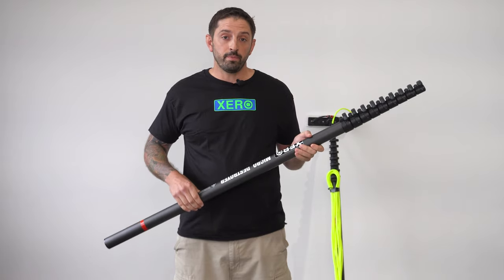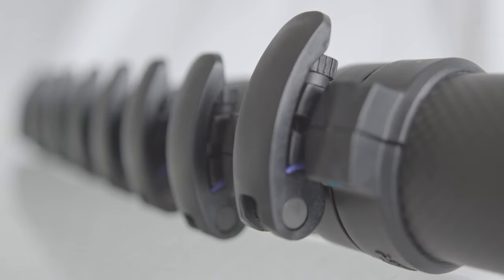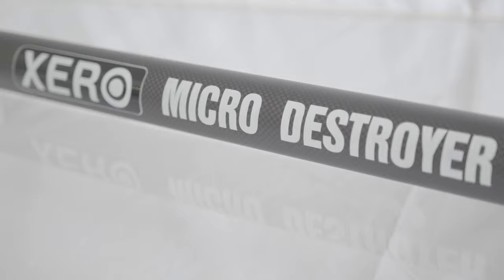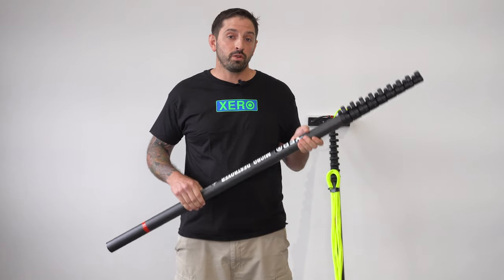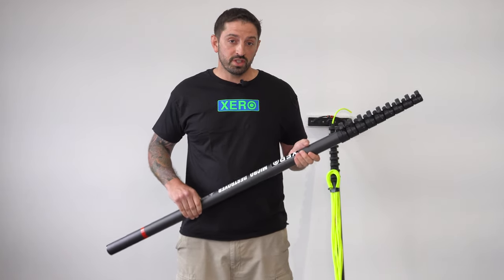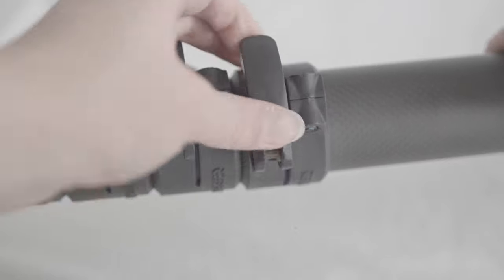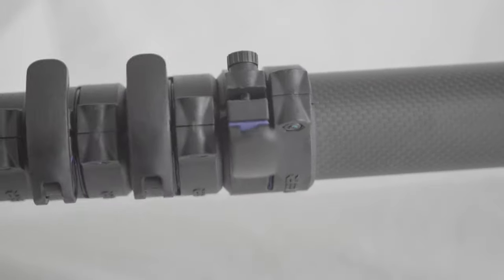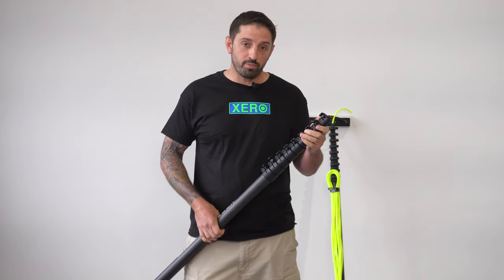Water Fed Pole Overview: XERO Micro Destroyer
The stiffest water fed pole is now available in Micro size! This pole looks and works just like the original XERO Destroyer but it's more compact, which makes it perfect for easier transport and storage.